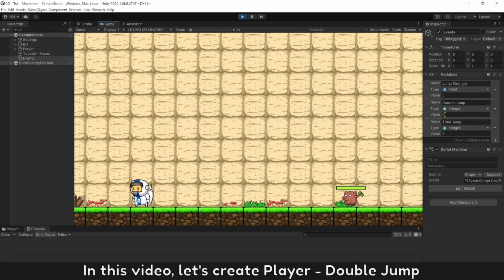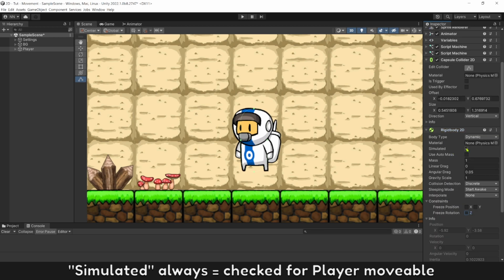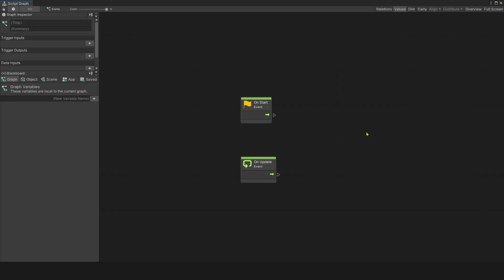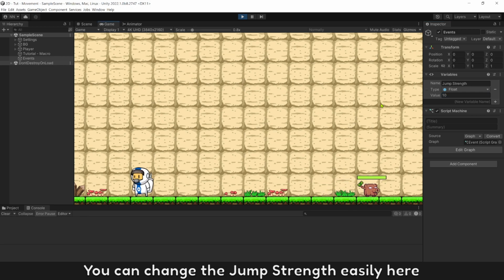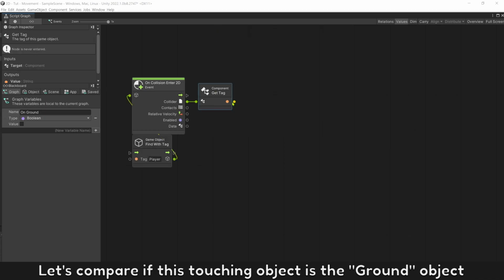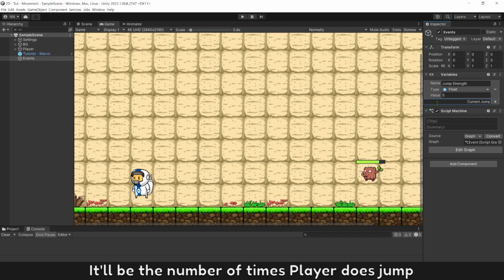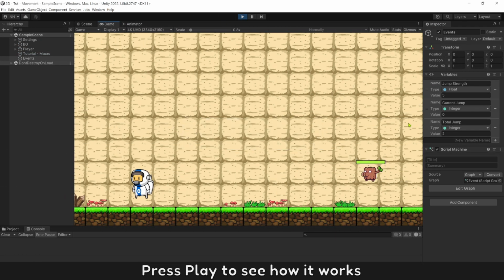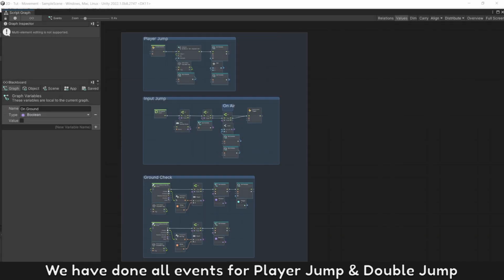How to 2D Player Double Jump - Unity Visual Scripting Tutorial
🐾 This Video : How to 2D Player Double Jump - Unity No Code C- Bolt - Visual Scripting Plus

Chapters
0:00 - Intro
0:33 - Preparation
1:48 - Jump
4:06 - Ground Check
6:16 - Double Jump